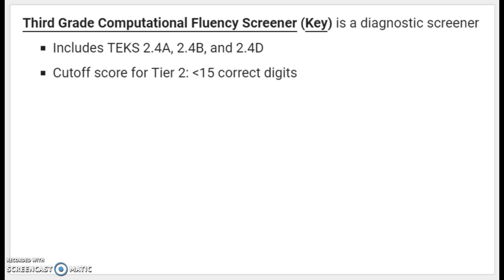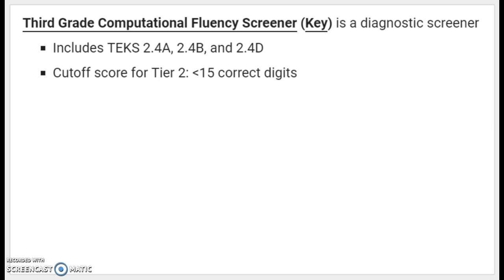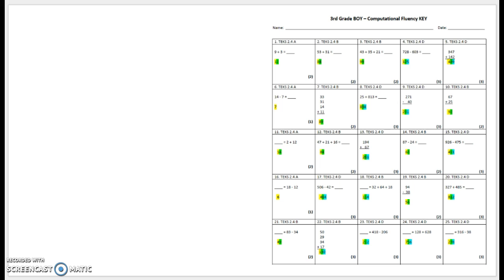3rd Grade CF